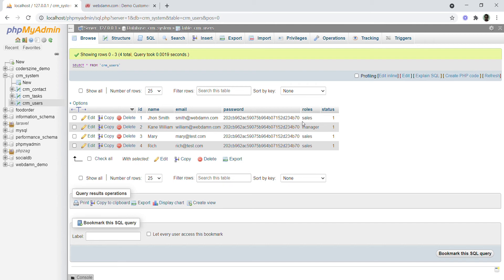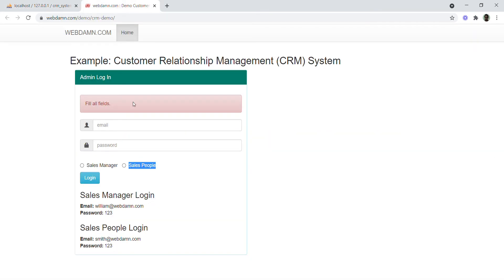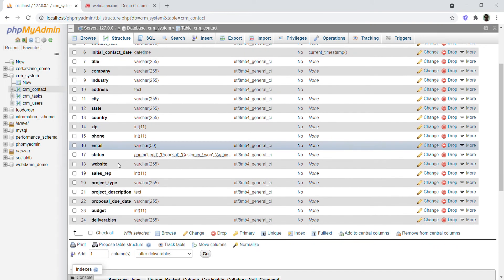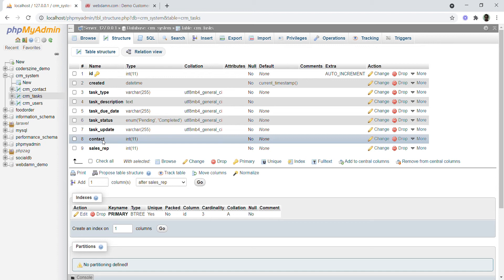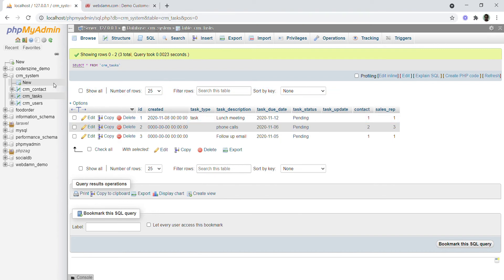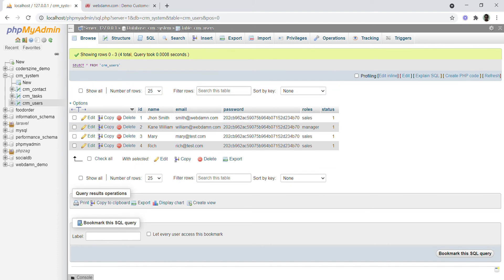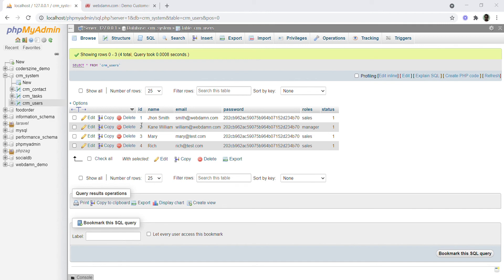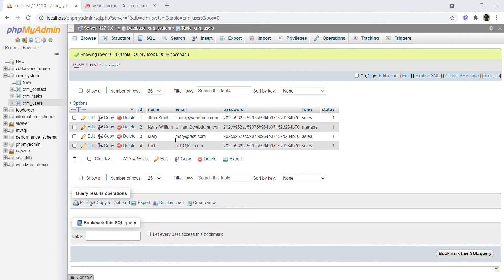Build CRM System with PHP : Design Database Tables (2/10)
Tutorial to design database tables for developing CRM system.